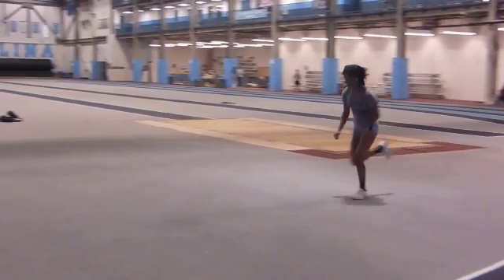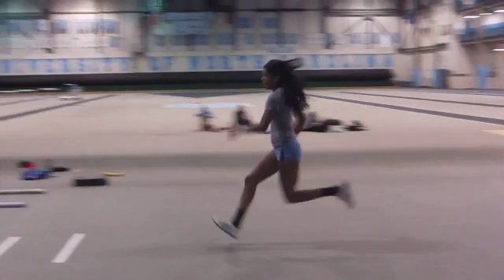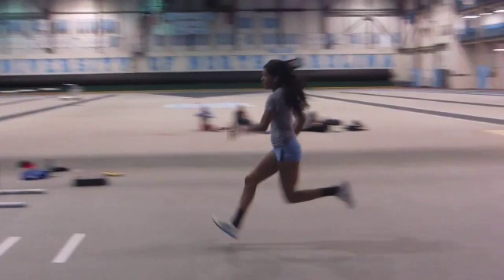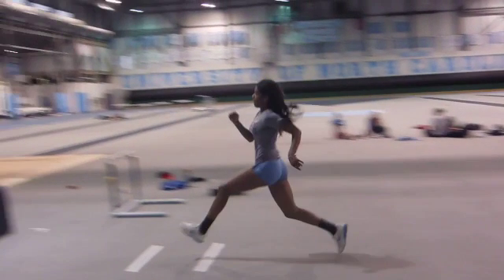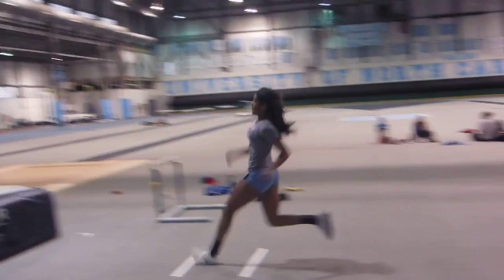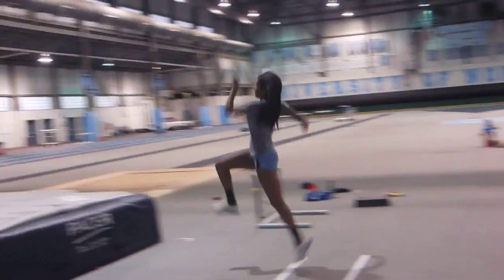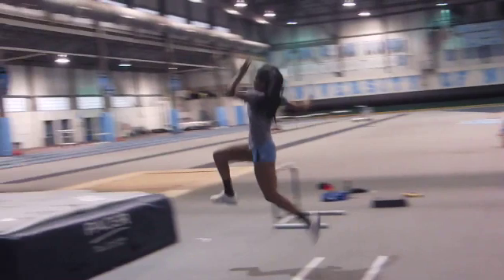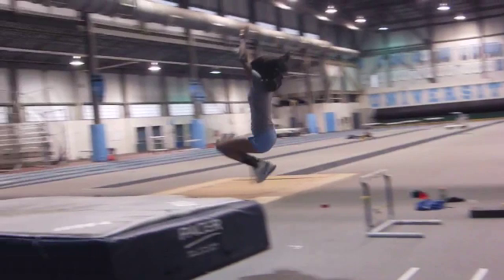LJ 11 13 12 4